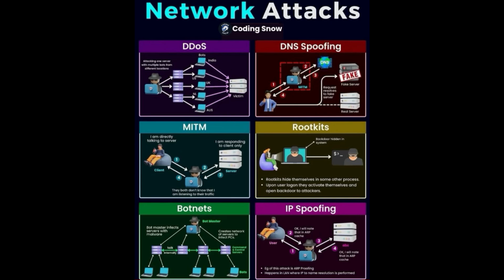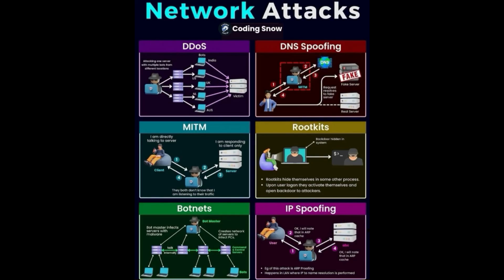Top 6 Most Dangerous Networking Attacks in 2025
AI Technology
Data Science
Computer Science
Cybersecurity
Big Data Technologies
COMPUTER IOT
COMPUTER HARDWARE & NETWORK MAINTENANCE
MACHINE LEARNING
COMPUTER SOFTWARE
COMPUTER PROGRAM
REPAIRGADGETS
GADGET TEARDOWNS
1. General "High Volume" Tags (Use these for broad reach)
Cybersecurity, Network Security, Ethical Hacking, Hacking, Cyber Attack, Information Security, InfoSec, Tech News, Computer Networking, Hacker, Cyber Crime, Security Awareness, Kali Linux, Network Defense, Cyber Security Course
2. Specific Tags for Each Attack Type
For DDoS Segments:
For Ransomware Segments:
For Phishing (AI & Social Engineering):
For Man-in-the-Middle (MITM):
Man in the Middle Attack, MITM, Wi-Fi Hacking, Packet Sniffing, Wireshark, Network Sniffing, ARP Spoofing, Evil Twin Attack, Session Hijacking, Public Wifi Security
For IoT & Botnets:
For SQL Injection:
SQL Injection, SQLi, Database Hacking, Web Application Security, OWASP Top 10, SQL Map, Hacking Websites, Database Security, Cross Site Scripting, Web Penetration Testing
Optimized Title Ideas (SEO Friendly)
How Hackers Attack Networks: 6 Types You Need to Know[1]
Network Security Explained: DDoS, Ransomware & MITM
The Future of Cyber Attacks: AI Phishing & IoT Botnets[1]
Pro-Tip for YouTube SEO